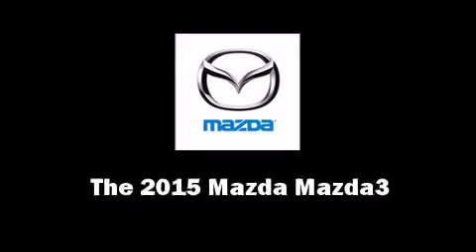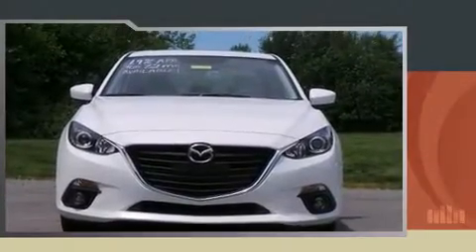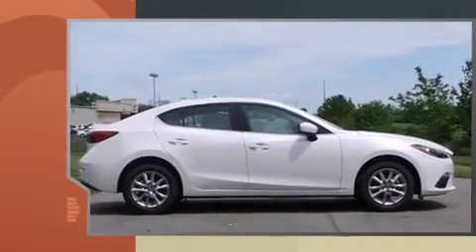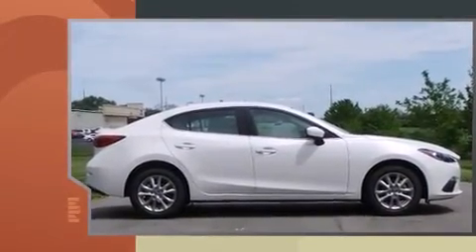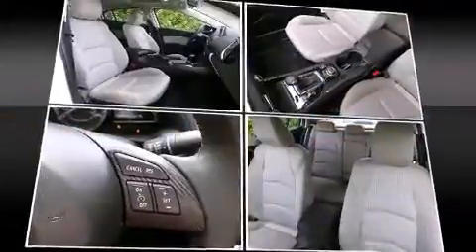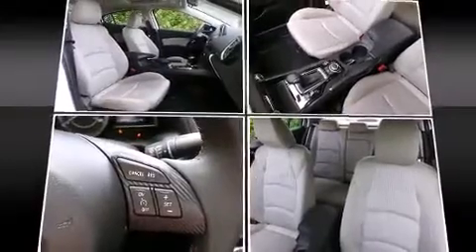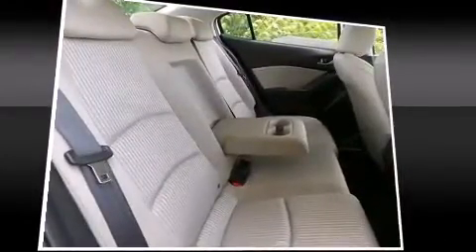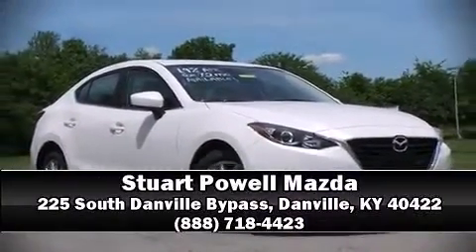2015 Mazda Mazda3 i Touring in Danville, KY 40422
The 2015 Mazda Mazda3. This 4 door, 5 passenger sedan offers the latest in technological innovation and style. It features an automatic transmission, front-wheel drive, and a 2 liter 4 cylinder engine. All of the premium features expected of a Mazda are offered, including: a tachometer, air conditioning, tilt and telescoping steering wheel, blind spot sensor, power windows, remote keyless entry, and cruise control. Mazda also prioritized safety and security with features such as: head curtain airbags, front SIDE impact airbags, traction control, brake assist, anti-whiplash front head restraints, a panic alarm, and 4 wheel disc brakes with ABS. This car was designed with safety in mind, allowing you to drive with even greater assurance. Our aim is to provide our customers with the best prices and service at all times. Stop by our dealership or give us a call for more information.